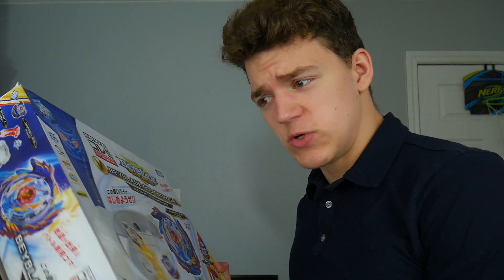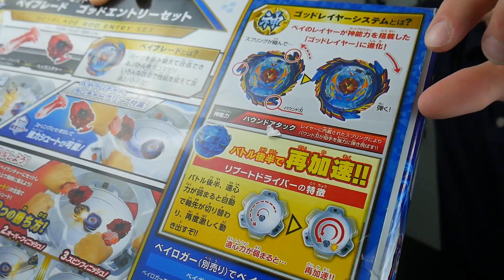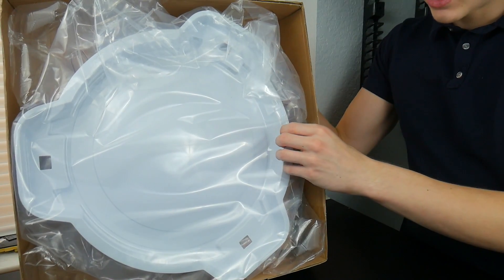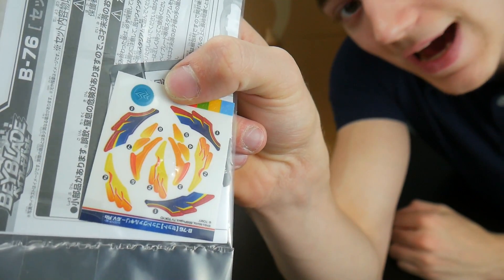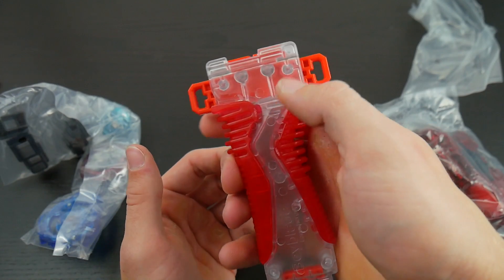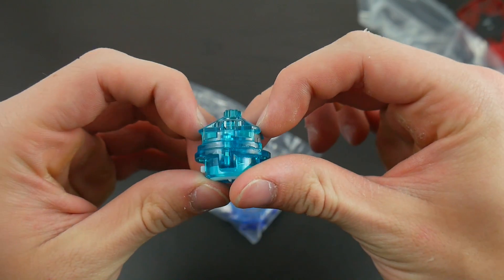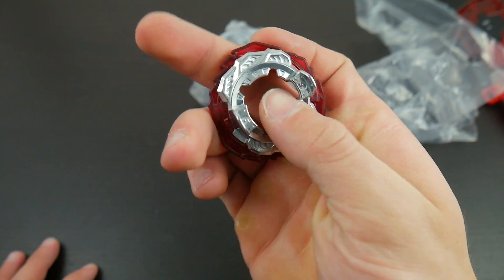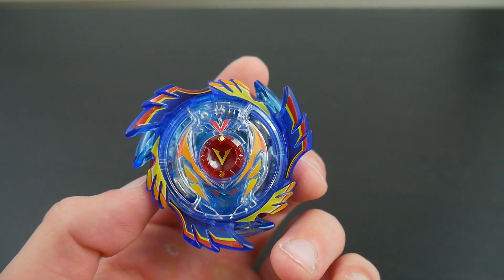BEYBLADE BURST GOD "God Entry Set (B-76)" UNBOXING! God Valkyrie Set!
OMG guys! The God Entry set is Amazing! God Valkyrie, a Standard Beystadium, a Launcher grip and a string launcher!

-Roli MC (outro)
-Made Monster (intro)
Made Monster